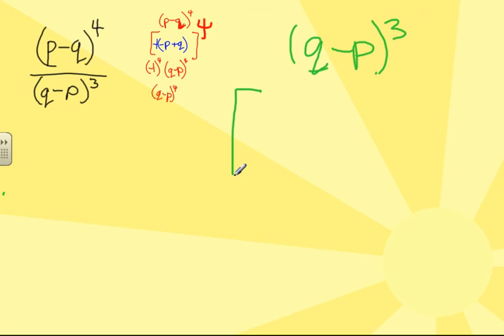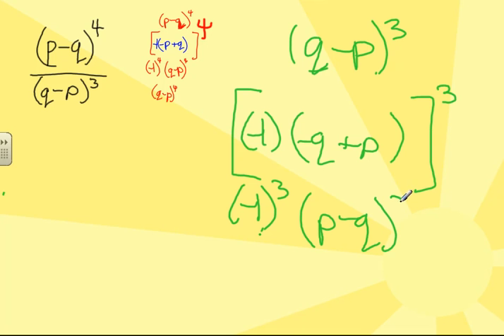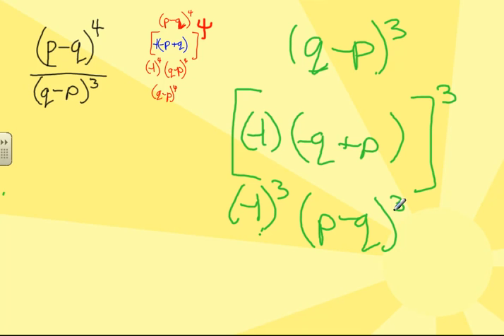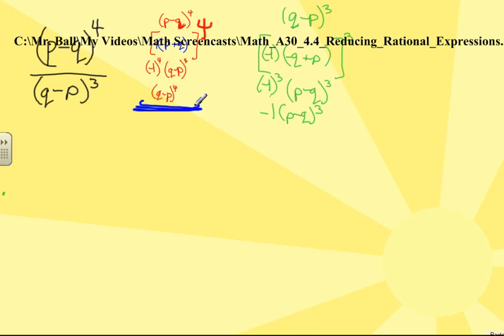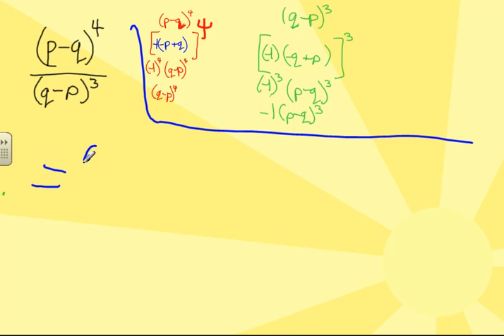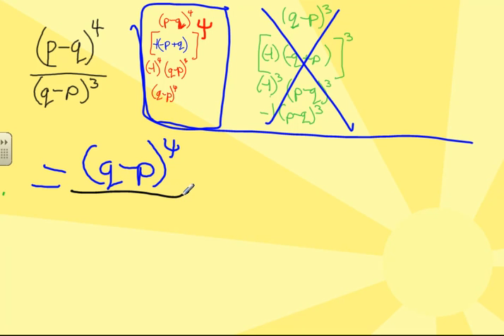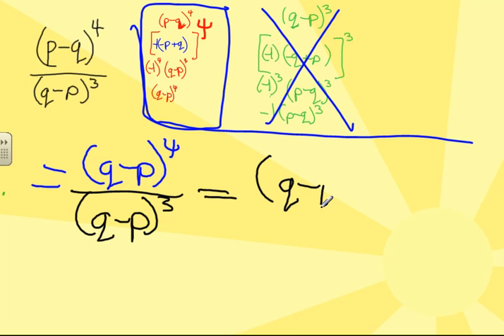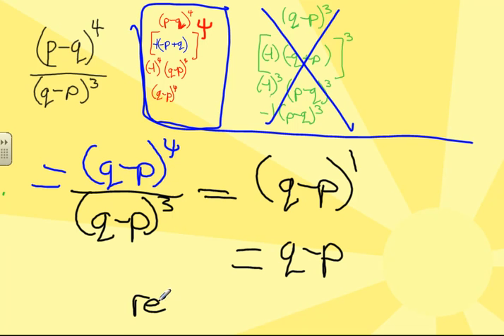Math A30 4.4 Reducing Rational Expressions Finished